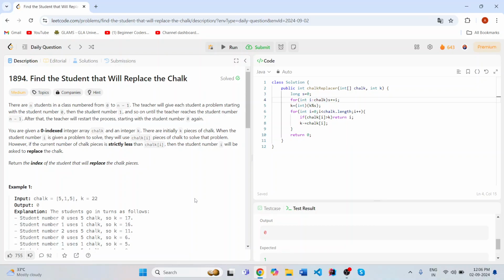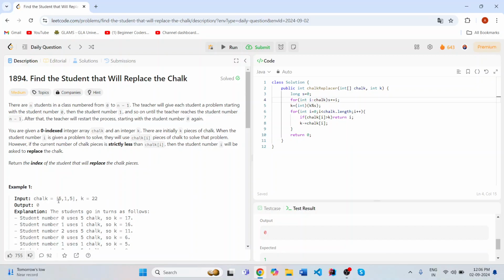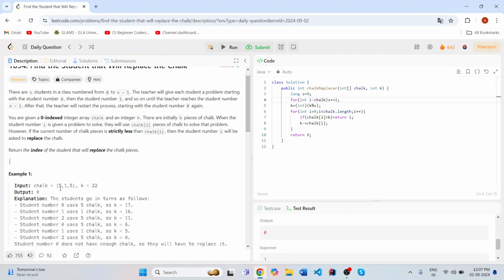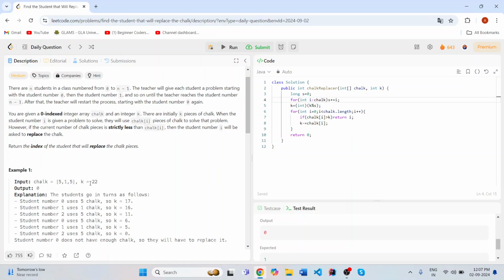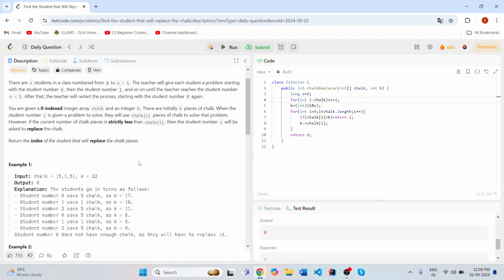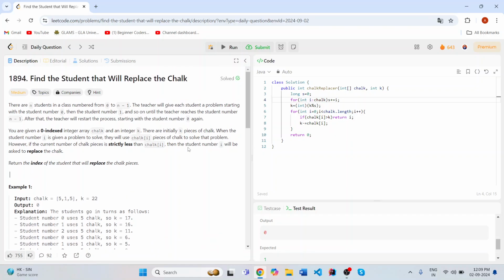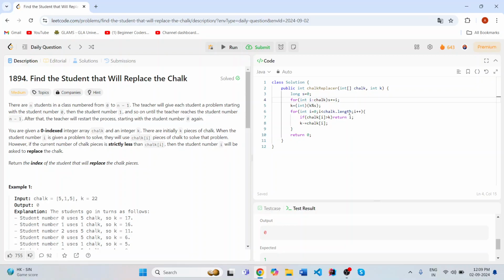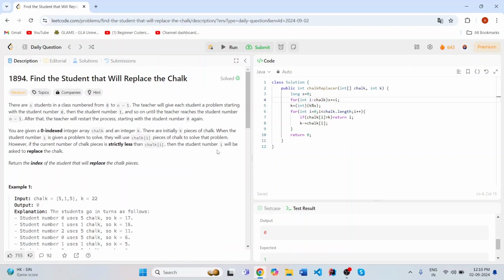1894. Find the Student that Will Replace the Chalk | Leetcode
Leetcode | Java | Maths Modulus Remainder approach